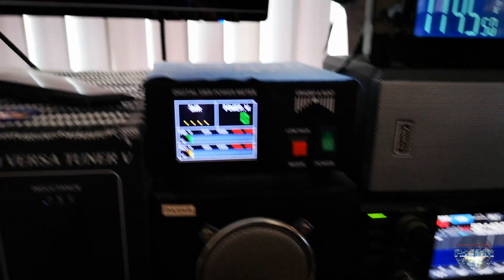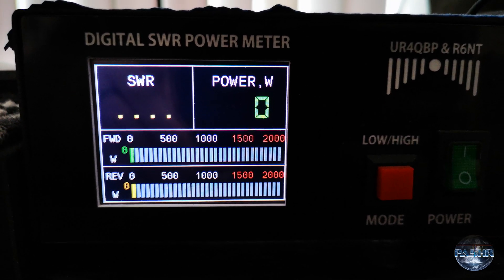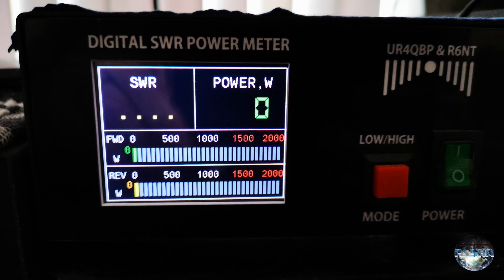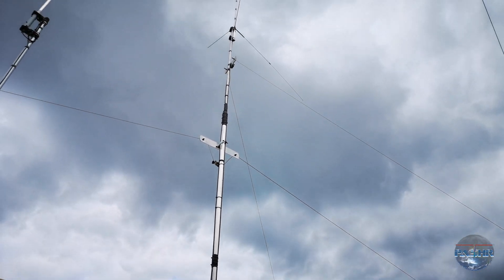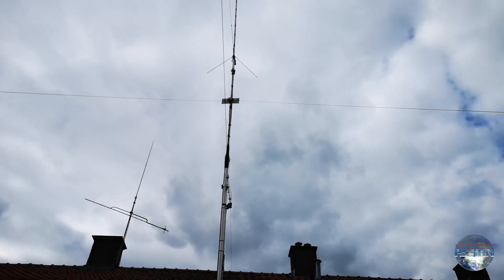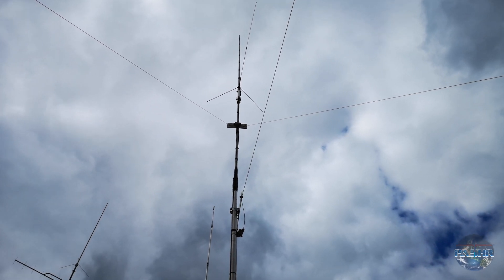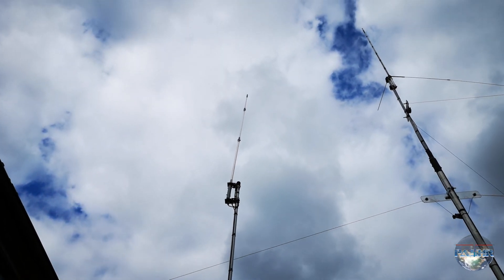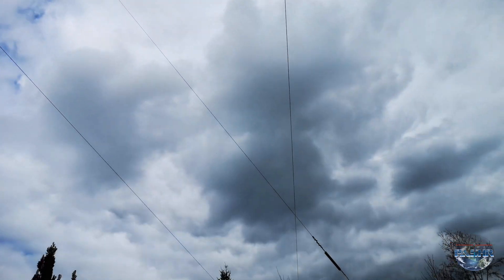Invert V for 14 MHZ and Output Power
This is a short Clip about my New Inv.V Antenne for the 14 MHZ Band
and i show you wich Power came out my FTdx 101 MP

enjoy the Clip

Vy73 de Bert PA5HR